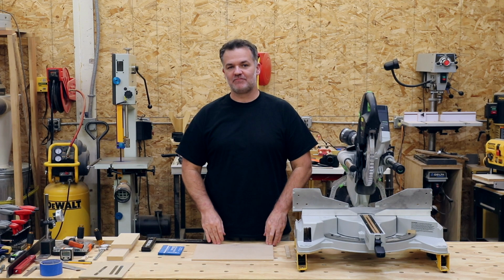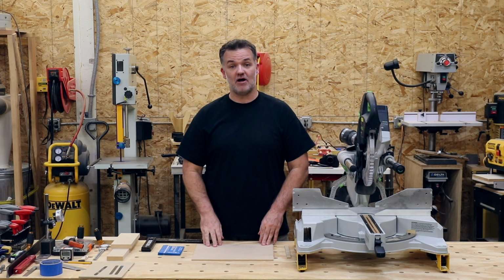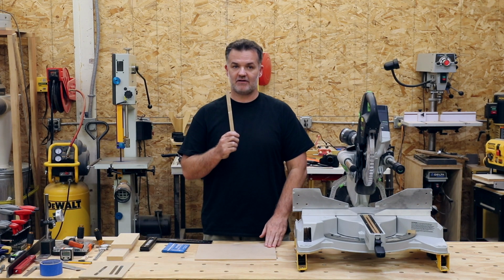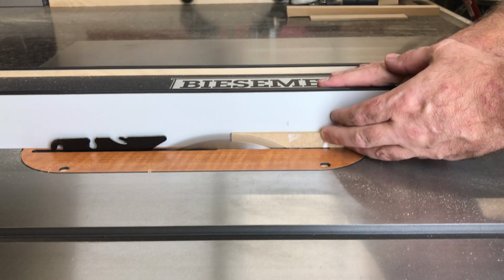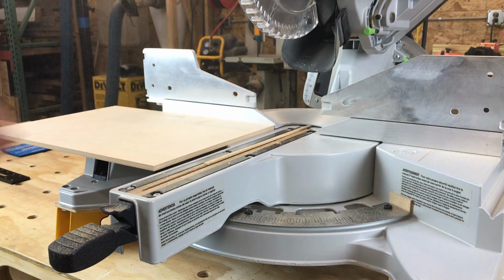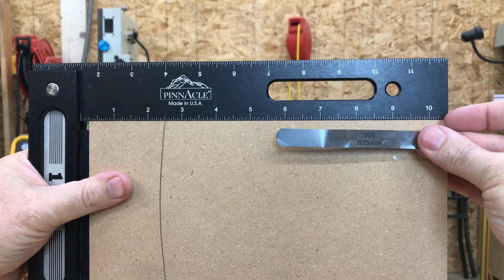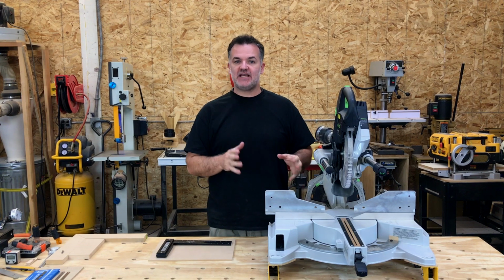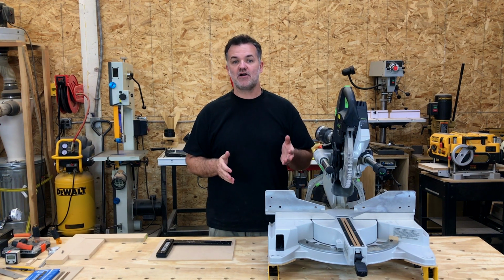How to Square your Miter saw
This video goes over the steps to setting your Miter saw Detent plate. This is one of the first and most important steps when setting up your saw. After setting your 90 degree detent the rest of the angles should be correct if not then you need a new detent plate. Good quality starts with accurate tools!!